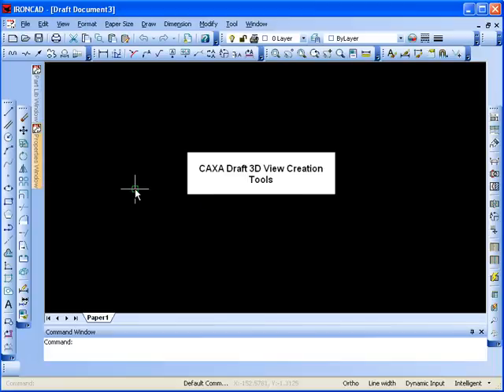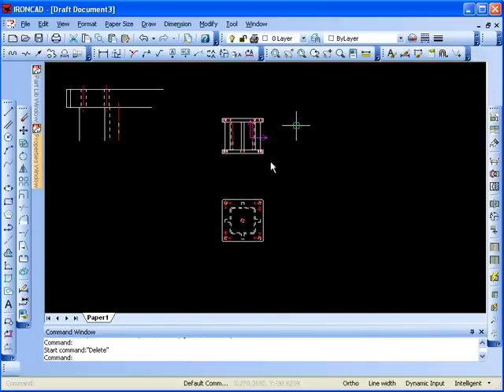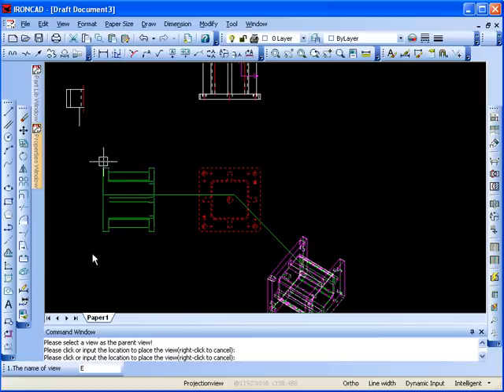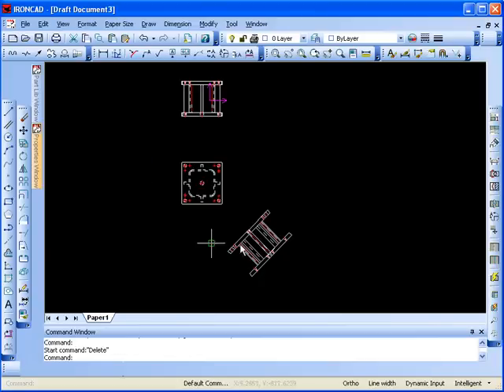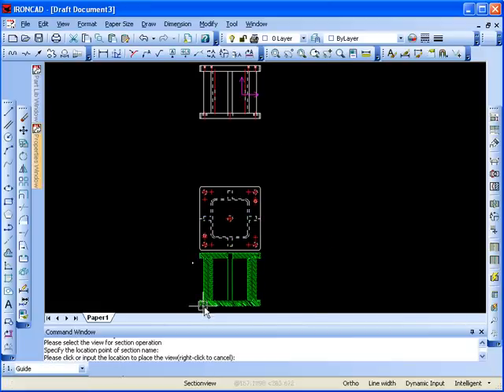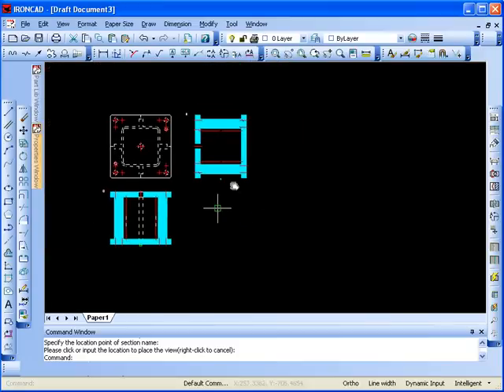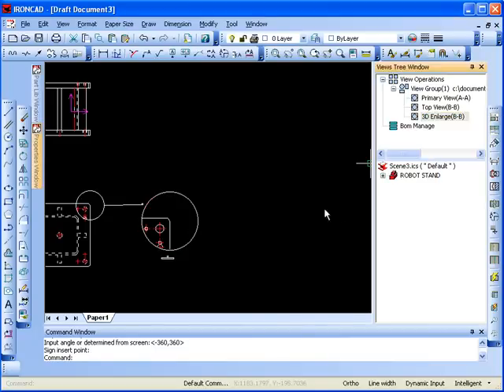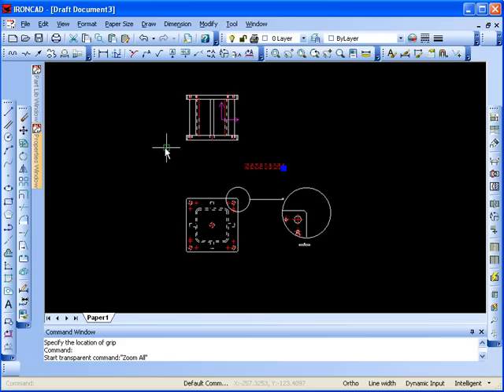IRONCAD Integrated CAXA Draft - Creating Views from 3D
This video demonstrates how to create layout views from the 3D IRONCAD models. This includes standard views and other view types such as section views.